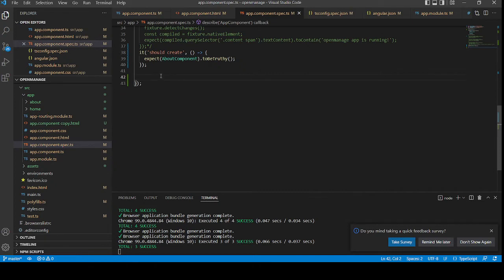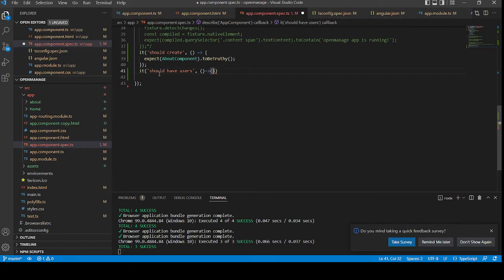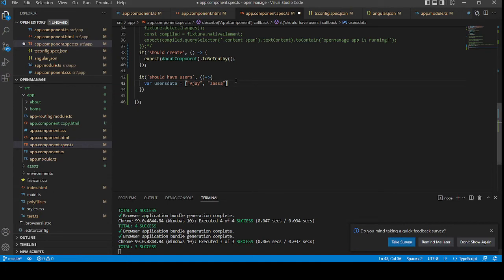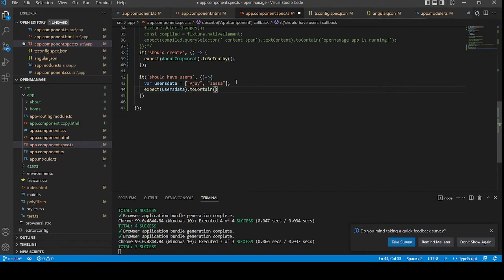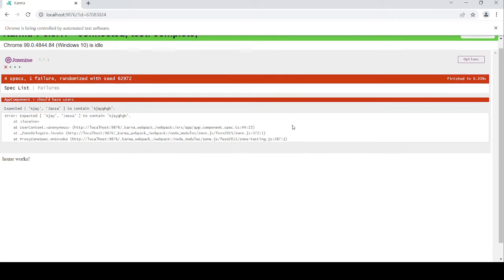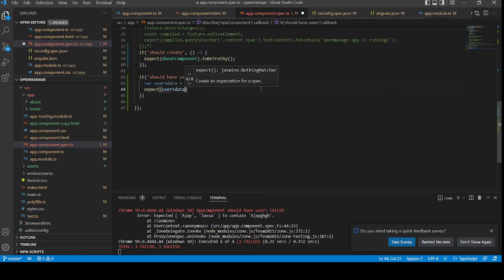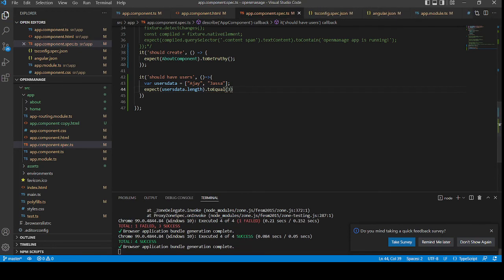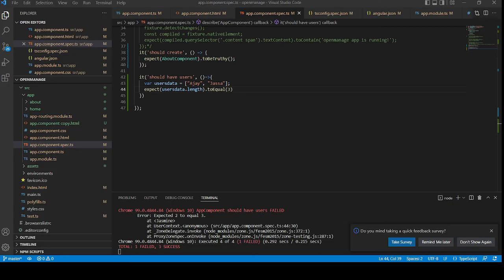How to write test cases in angular 13 using karma jasmine?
Unit test case for function in Angular
Angular unit testing best practices
Karma-jasmine tutorial
Angular Jasmine unit testing
jasmine and karma step by step in angular
Thanks